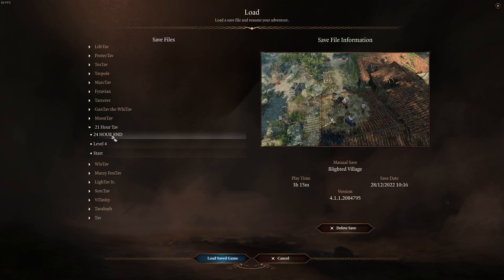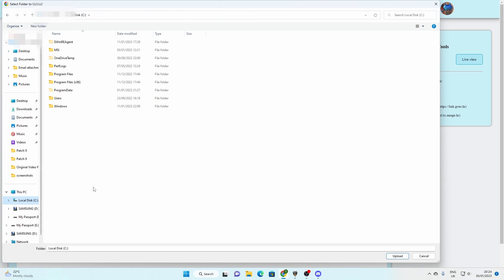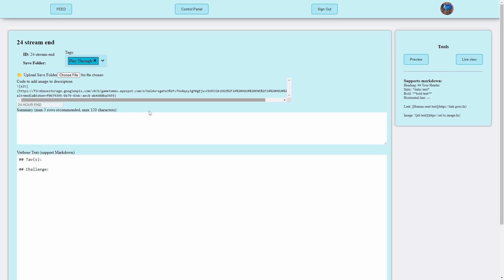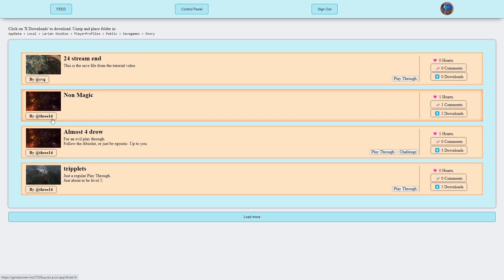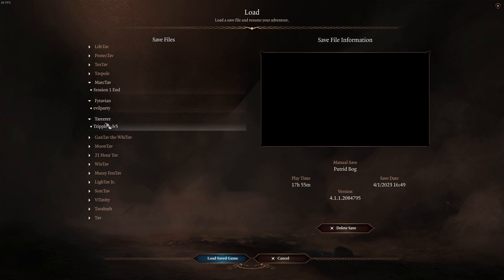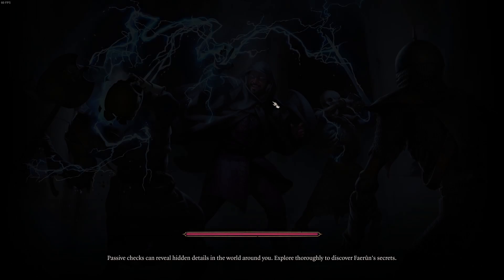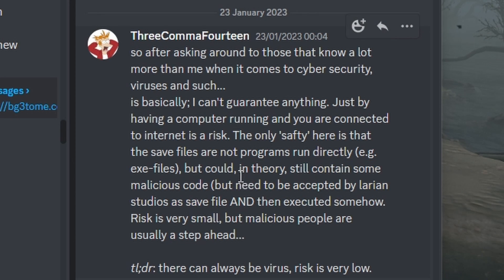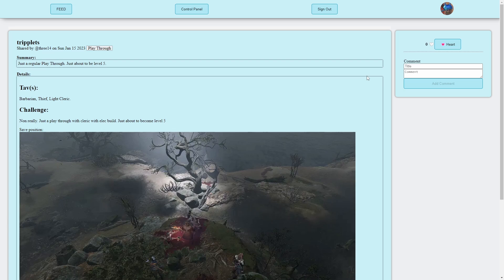A Tool To Share Save Files for Baldur's Gate 3 Early Access Patch 9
A member of my channel and discord has created a website to share saves for Baldur's Gate 3. We can now give each other challenges, save files or ask for help from others.

I encourage you to use this website to share your save files and experience what other people are doing in Baldur's Gate 3.

Do keep in mind that Baldur's Gate 3 is still in early access and so the features shown in the video are subject to change and the game is incomplete, so expect more to be added to the game in the future. At time of recording the game was still in Early Access Patch 9, and by the time of the full release of Baldur's Gate 3 things may have changed.